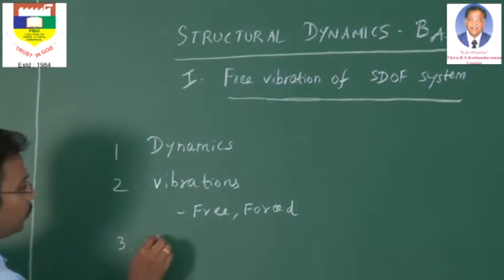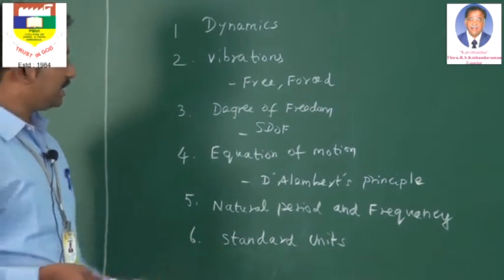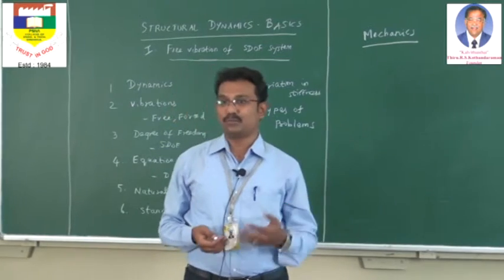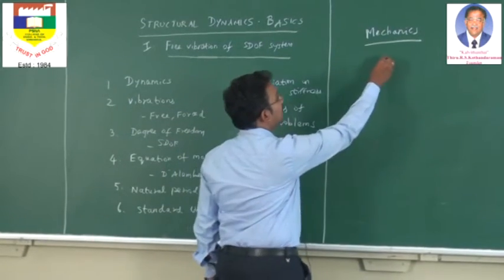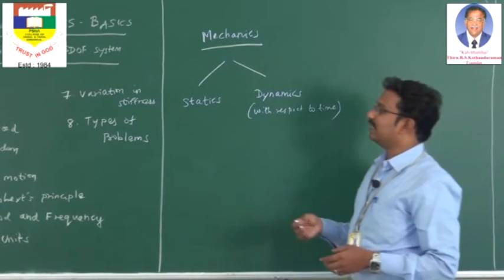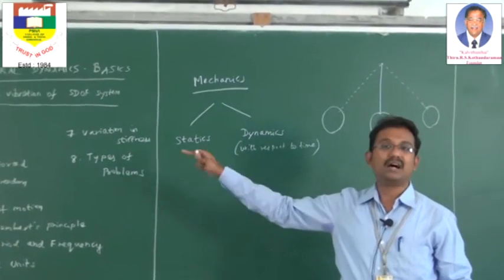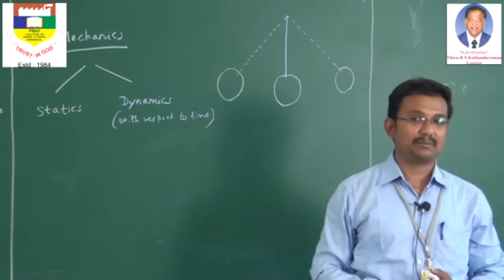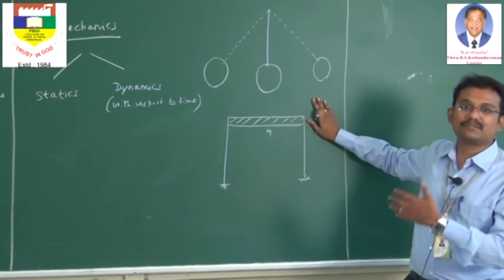Dr.C.Jayaguru - Video lecture on Free Vibration of SDOF system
Video lecture on Free Vibration of Single Degree of Freedom (SDOF) system, a topic in Unit 1 of the course "Structural Dynamics and Earthquake Engineering". This is an important course in seventh semester of B.E. Civil Engineering Programme under Anna University Chennai, Tamil Nadu.